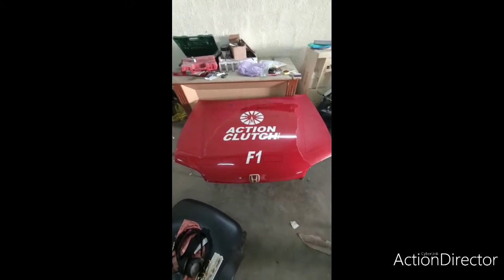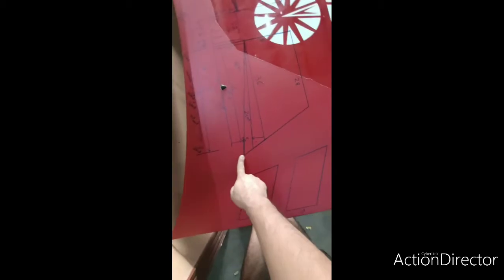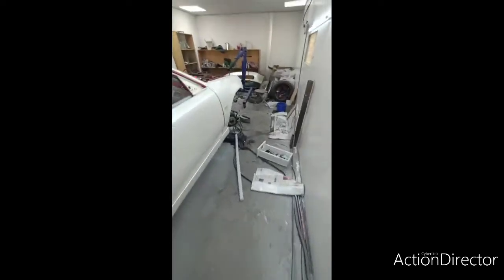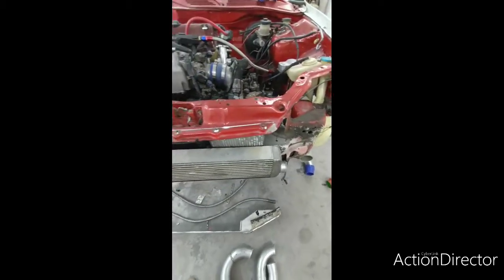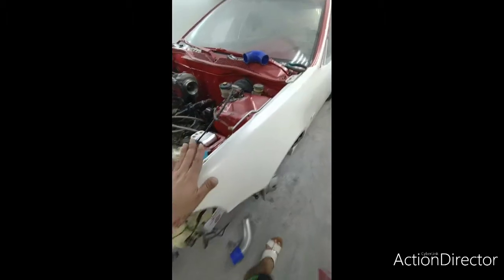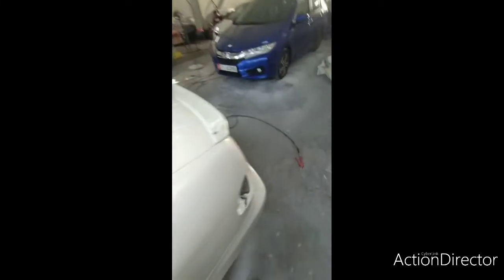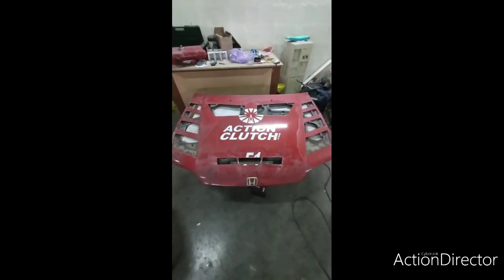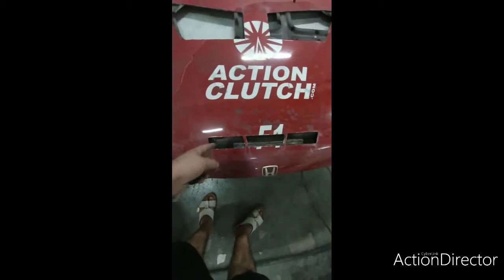Brutal Black Beast Butcher Build Bad Boy Built K-Swap EG8🖤Honda Ghost Project👻🔥 1500hpAWD🚀90's👑Ep6